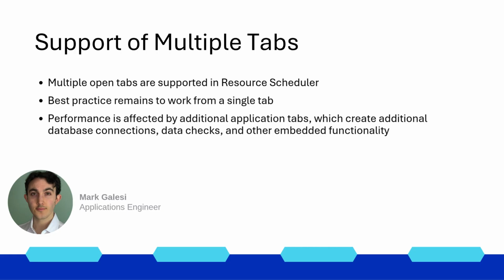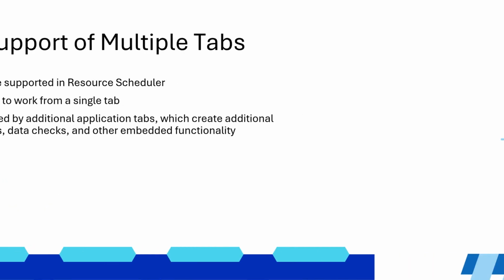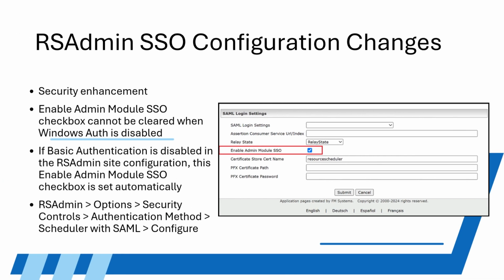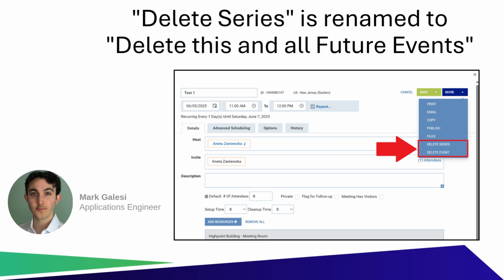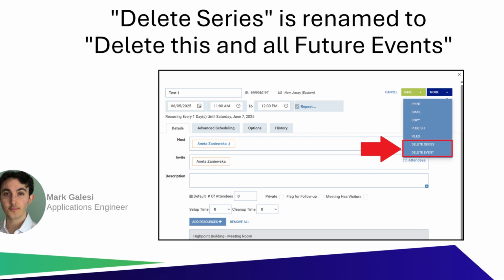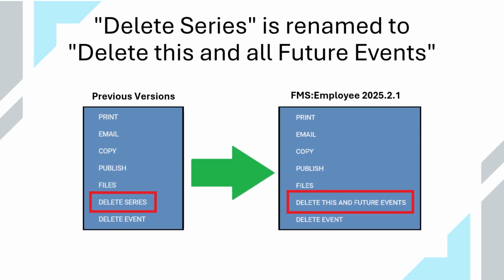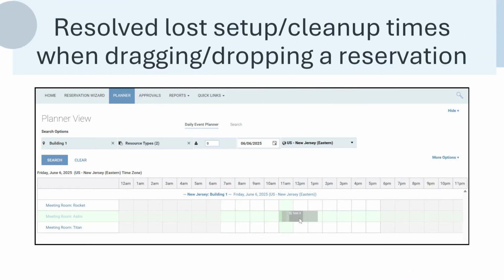Version Unboxing OpenBlue Employee 2025 2 1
🆕 Version Unboxing for OpenBlue Employee 2025.2.1! 📆
See our latest video from AMS Workplace Technology employee Mark Galesi of this OpenBlue Employee (formerly FMS:Employee) release by FM:Systems/Johnson Controls that includes:
✅ Updated Exchange Integration
✅ RSAdmin SSO
✅ Setup/Cleanup Drag & Drop Preservation
✅ MapView Searching
✅ And more!